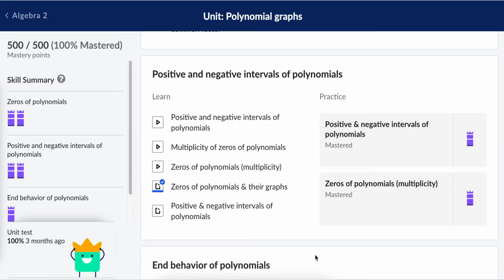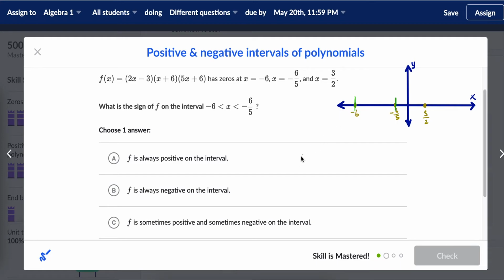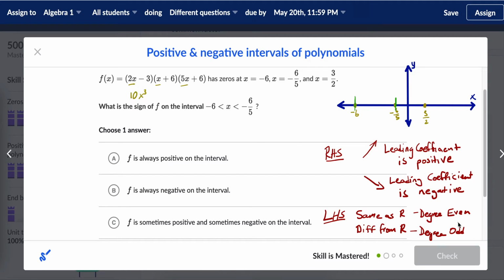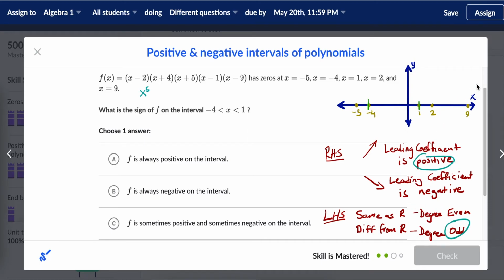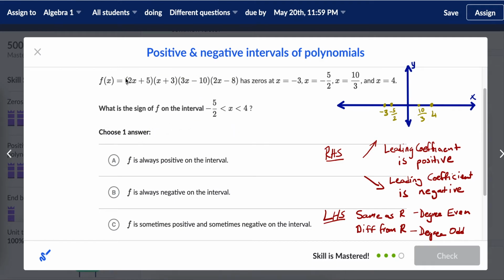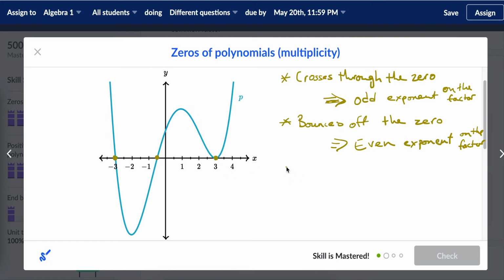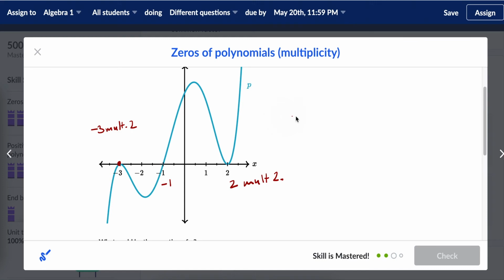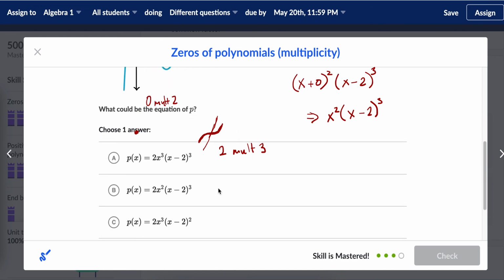Positive and Negative Intervals of Polynomials